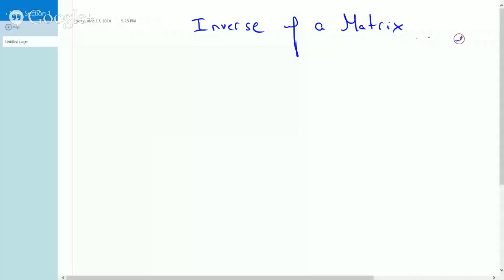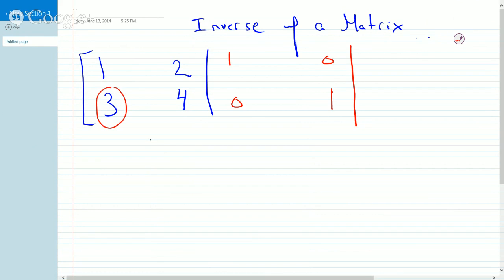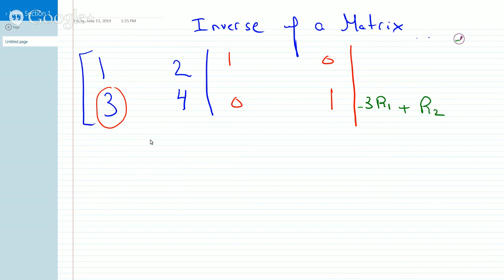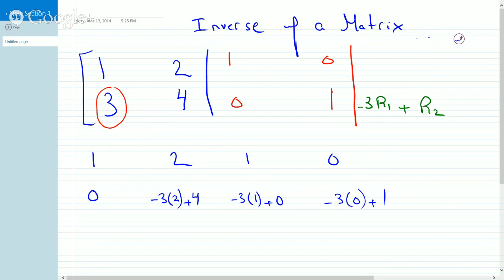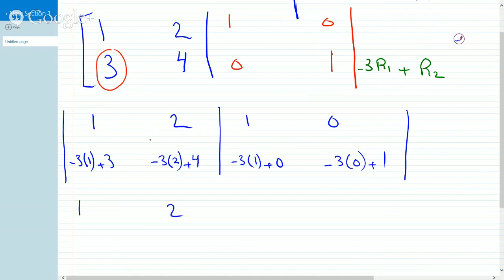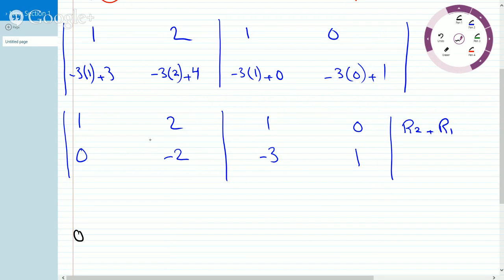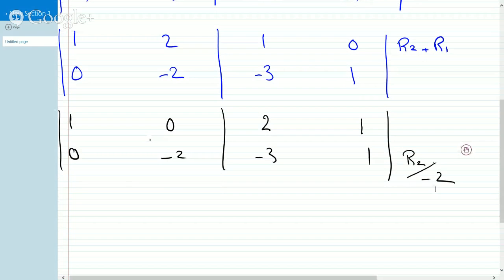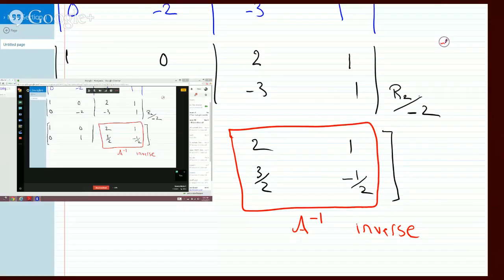Finding the Inverse Matrix for a 2*2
using the row manipulations method to find the inverse matrix